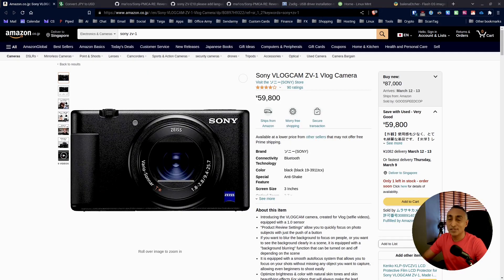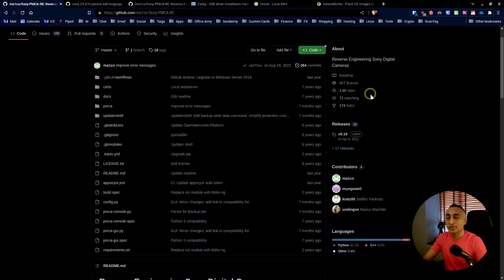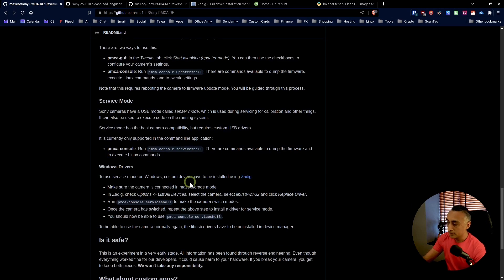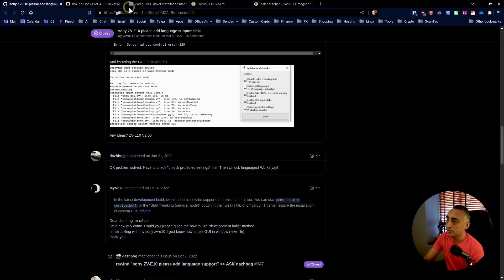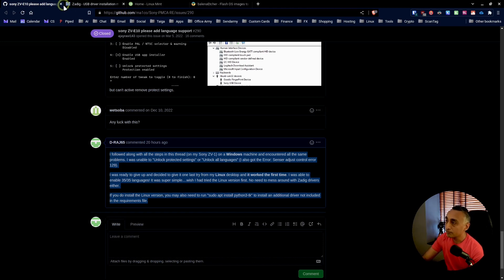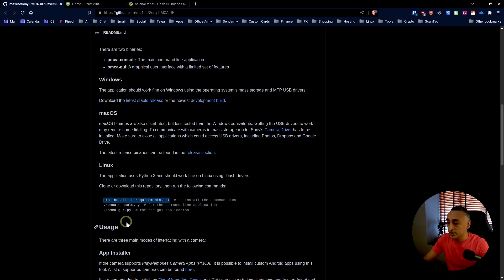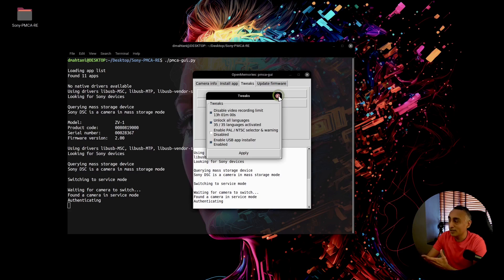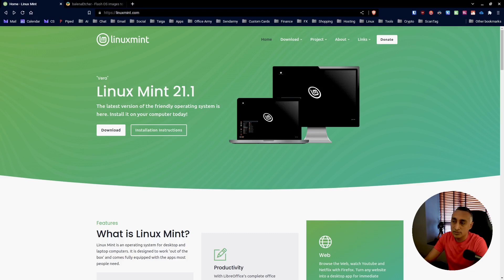How to Change Japanese to English on a Sony ZV-1 / ZV-E10 Camera (Bought in Japan)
Did you buy a Sony camera such as the ZV-1 or ZV-E10 from Japan? Then you've discovered it ONLY comes with the Japanese language installed. I'll show you how you can access the camera's firmware to enable international languages such as English, French, Spanish, German, and many more.

INSTALL SONY-PMCA-RE ON LINUX

Run these commands in a Linux terminal:

cd Sony-PMCA-RE
pip install -r requirements.txt
sudo apt install python3-tk
./pmca-gui.py

UPDATE: A few people reported an " Access denied: insufficient permissions" error to me when trying to run these commands when Linux is booted from a USB drive, so I gave it another go. Although I was able to successfully use this method on my computer running with Linux *installed* it unfortunately does not seem to work when booting Linux off a USB drive.

If you have a spare / old computer lying around, you can install Linux on it and then this method will work. I just tested it again on my computer and it worked **instantly** just like in my Youtube video.